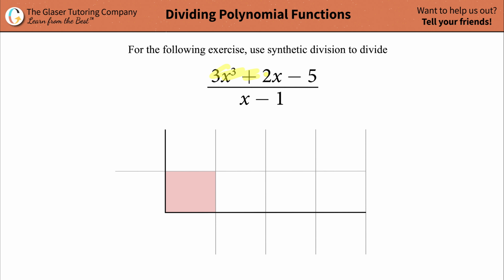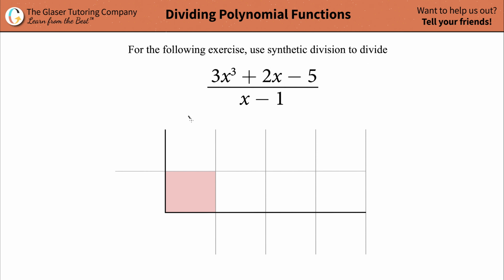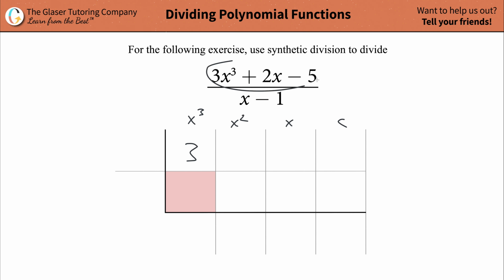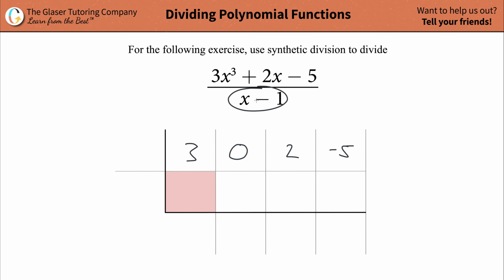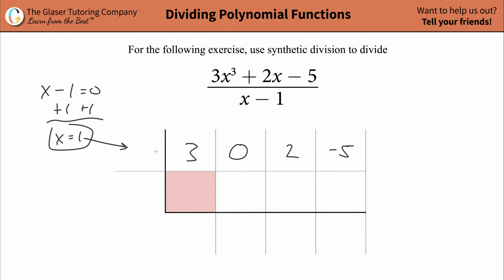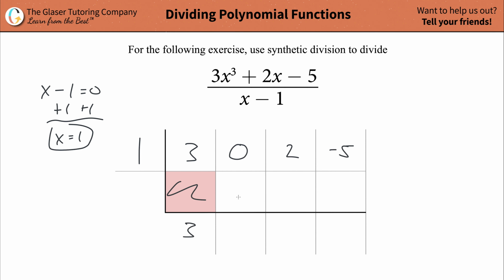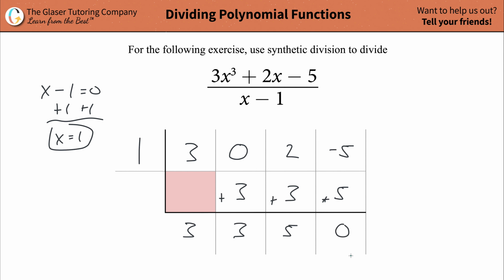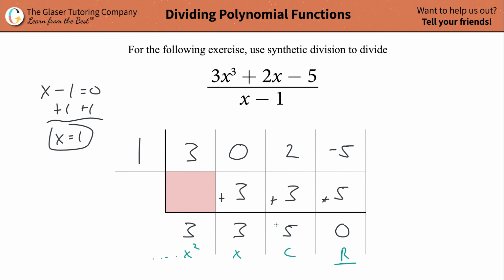How to use synthetic division to find the quotient and remainder for (3x^3 + 2x - 5)/(x - 1)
For the following exercises, use synthetic division to find the quotient and remainder.
(3x^3 + 2x - 5)/(x - 1)